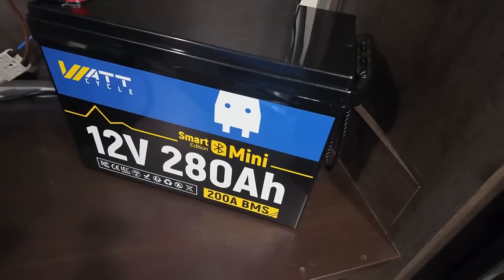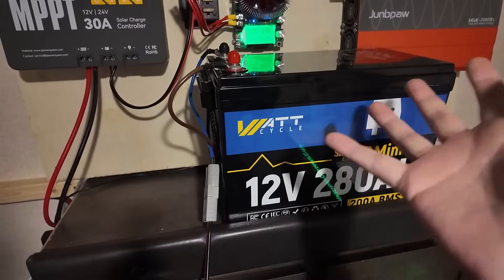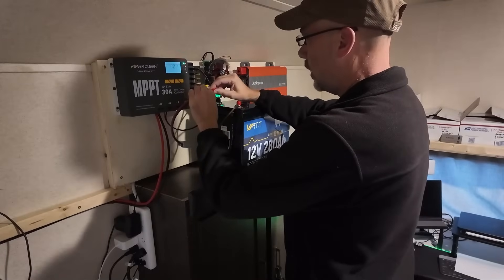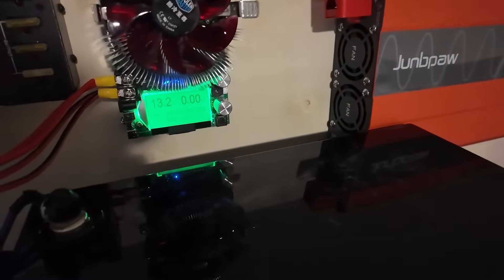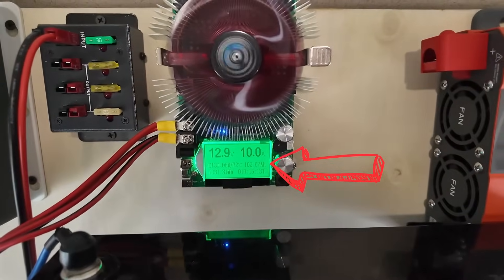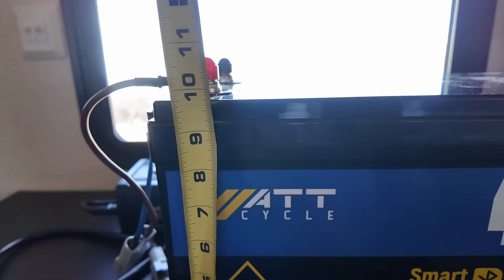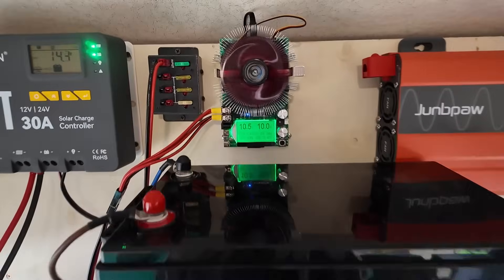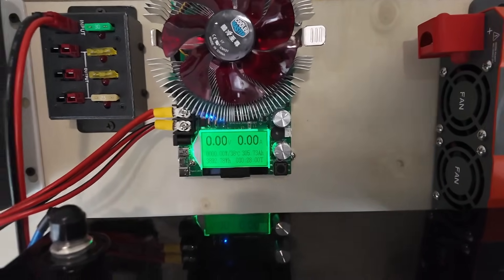Did They Fix It? Is it Any Better!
Previously we reviewed a battery from WattCycle and Will Prowse found it wasn't properly constructed.  Today I'm going to put it through its paces and see what the real truth is!

Milwaukee Packout Gear:
👉 Rolling Toolbox
👉 Radio Case

Other Gear:
👉 Maker Hawk Load Tester